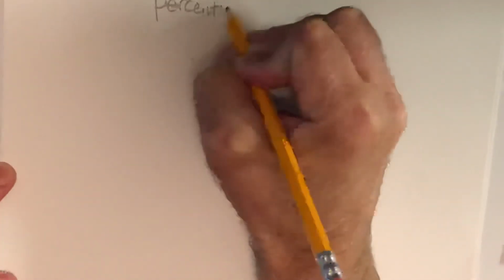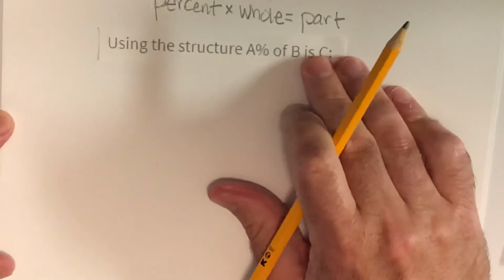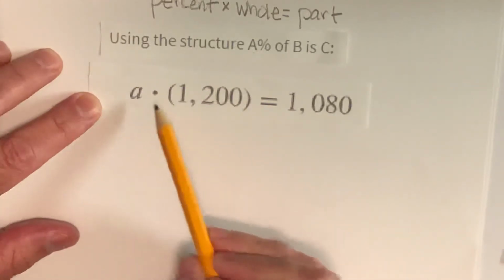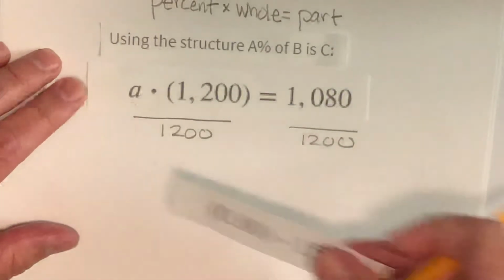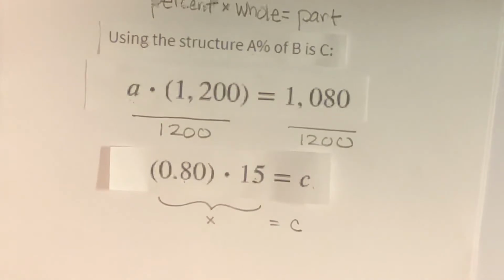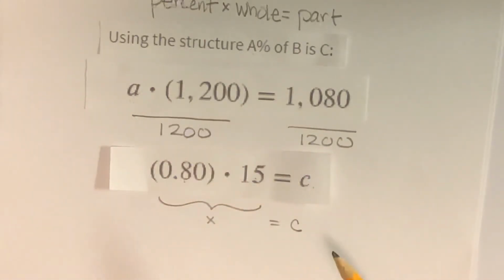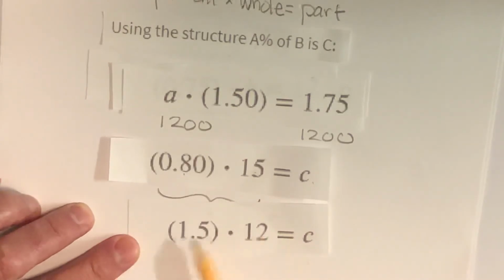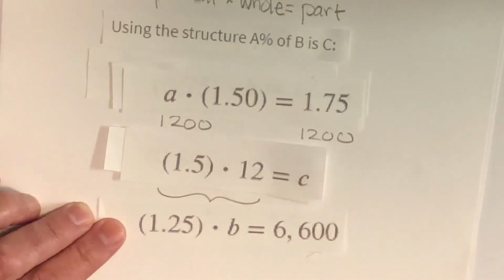More with the Percent Equation